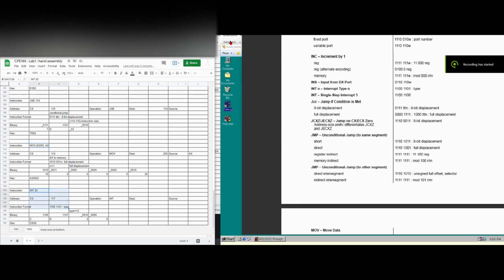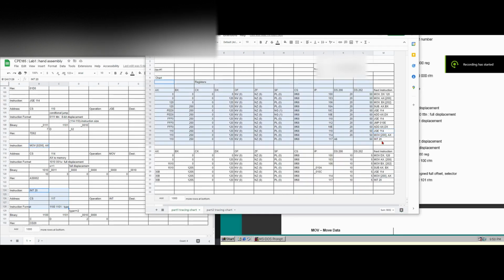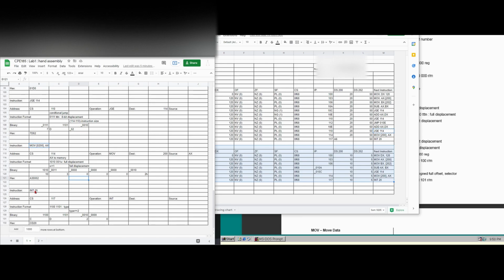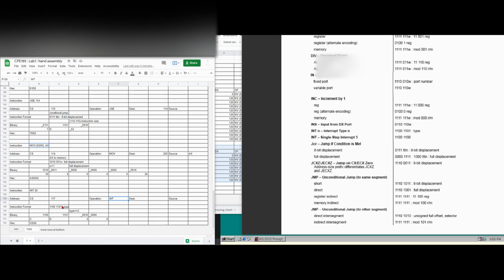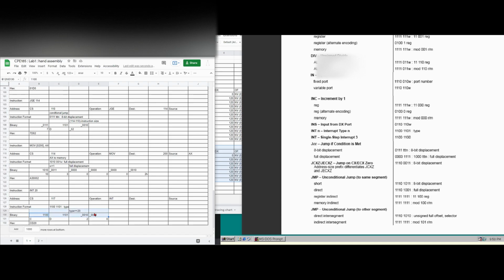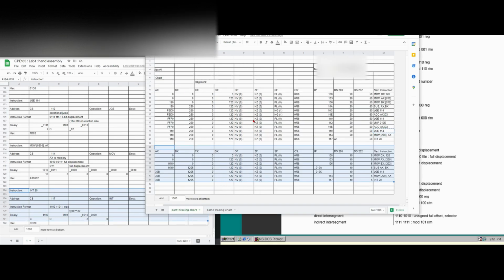Computer Interfacing (lab 1) : x86 and C refresher Lab, Hand Assembly INT 20 (part 12)